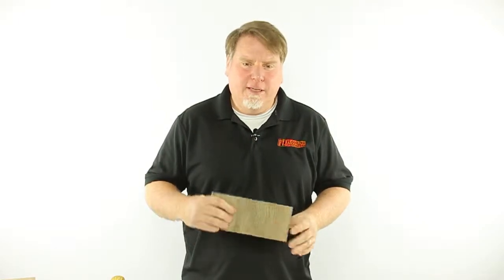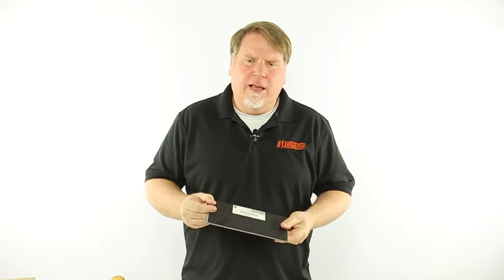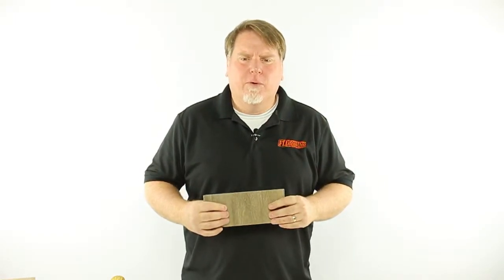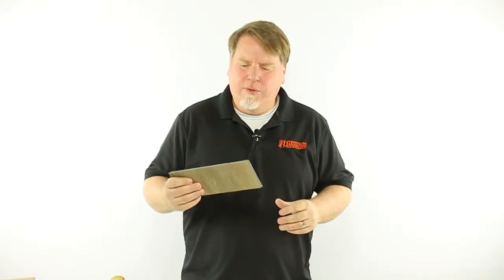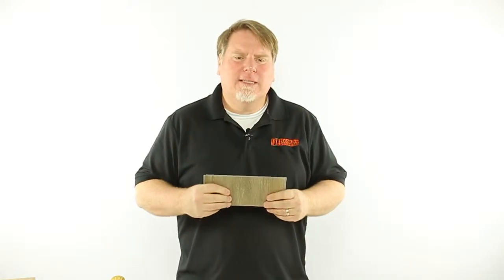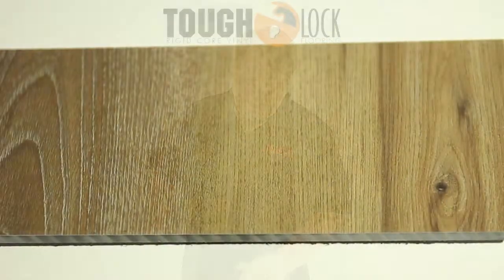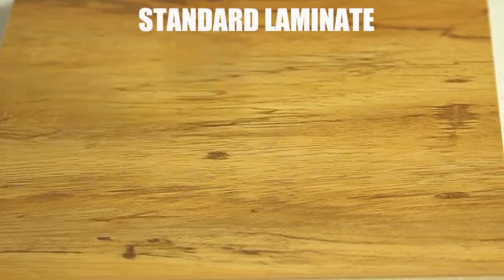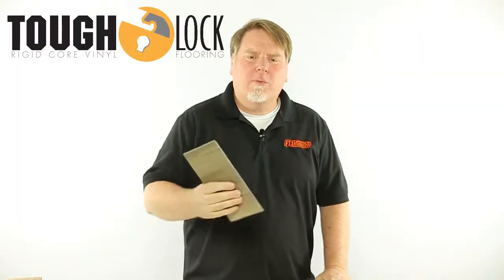Tough Lock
Tough Lock with an SPC core is one of the toughest floors out there, watch this quick video to see exactly how tough it really is.